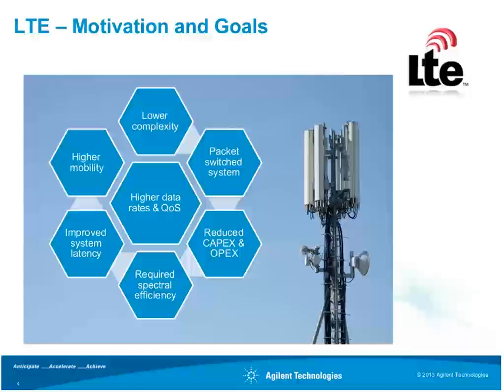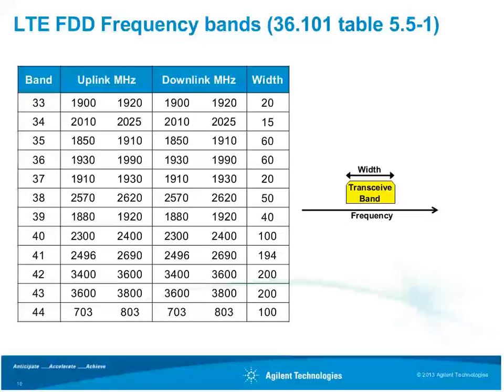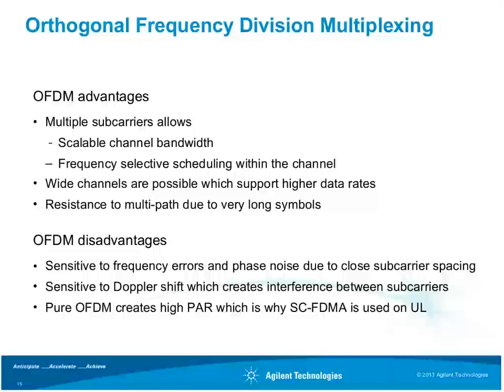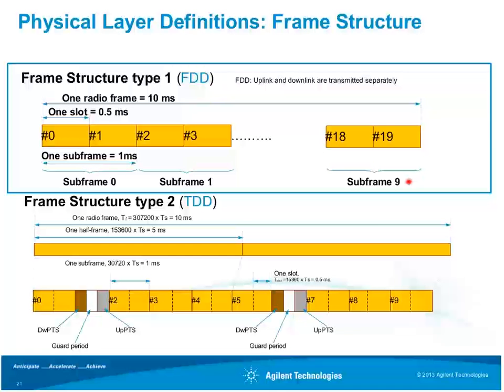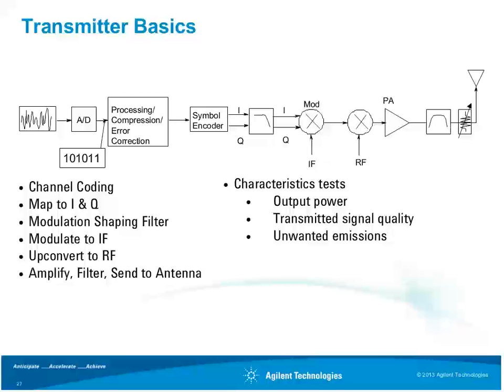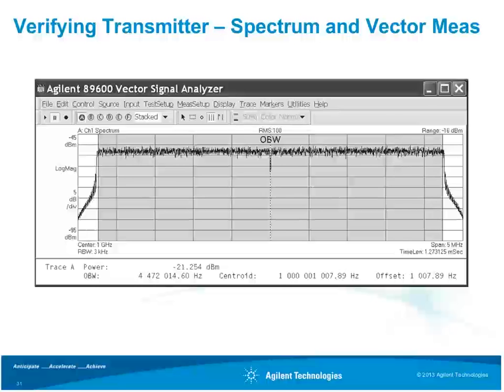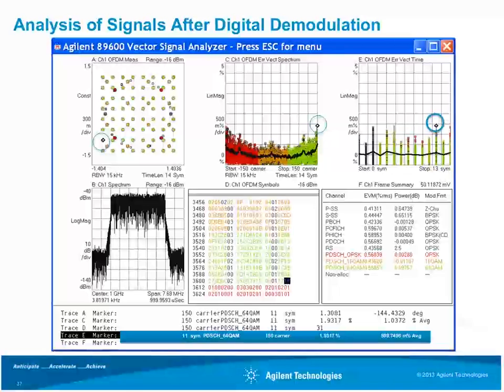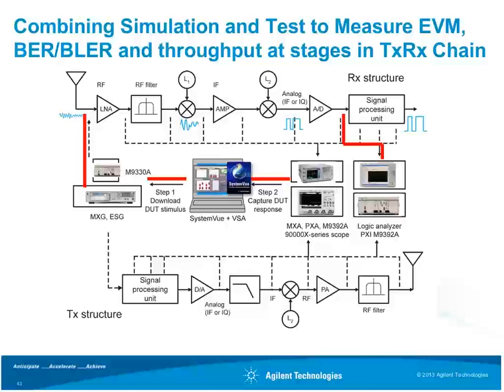LTE and the Evolution to LTE-Advanced Fundamentals - Part One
This webcast will provide the basics of LTE technology. We will cover requirements, key specifications, and the latest deployment information. We will discuss air interface concepts including OFDM and SC-FDMA, review the block diagram of a transceiver, and the fundamentals of receiver and transmitter test.